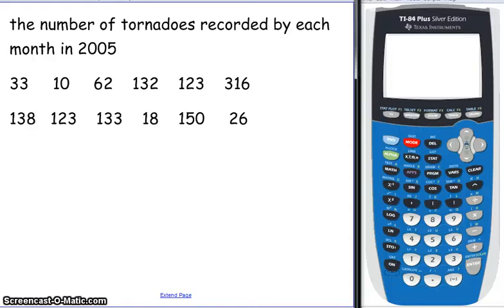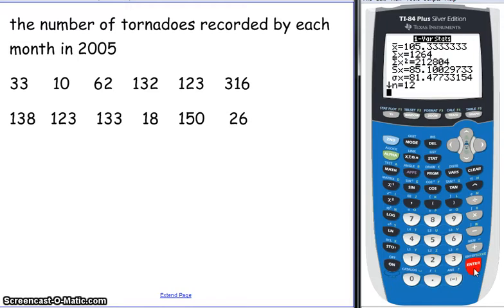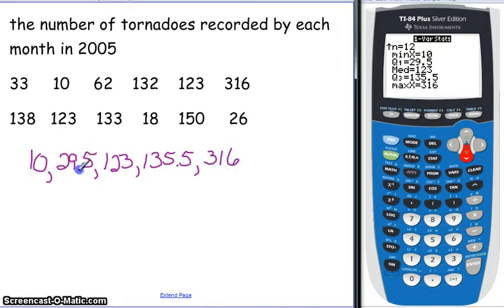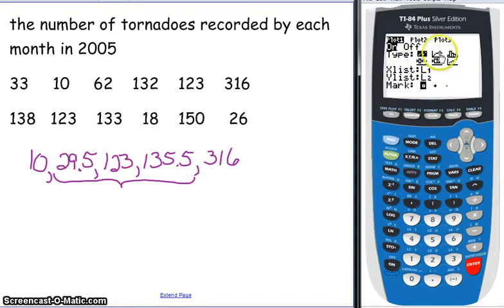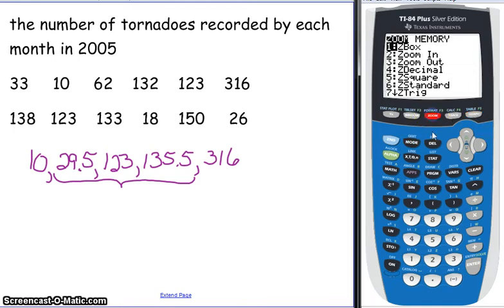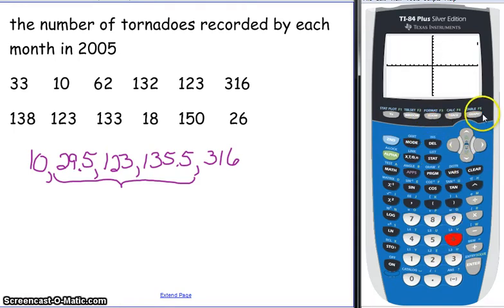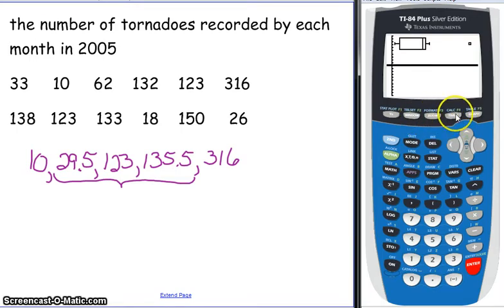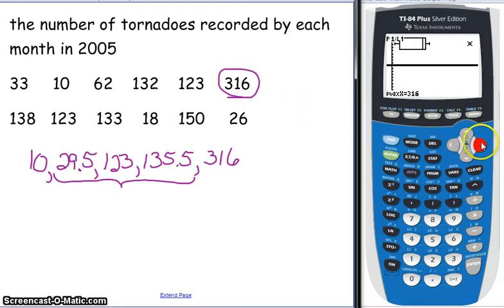Lesson 3.4 TI Boxplot